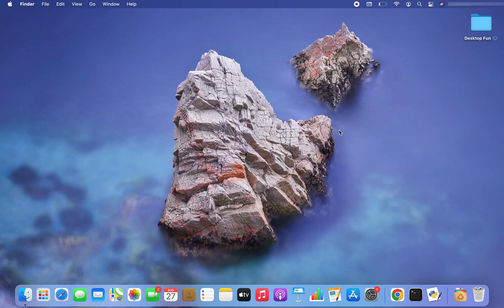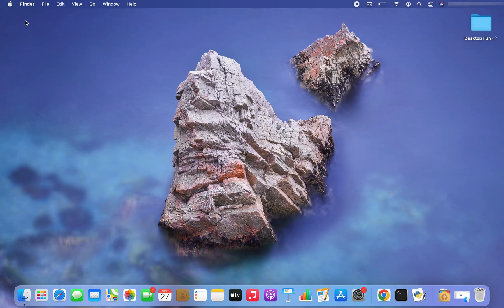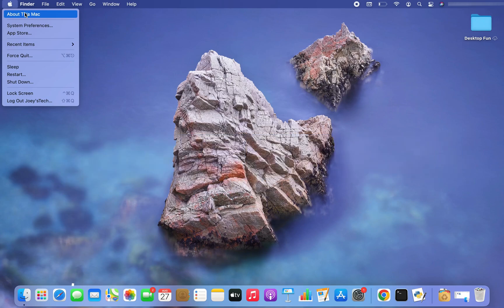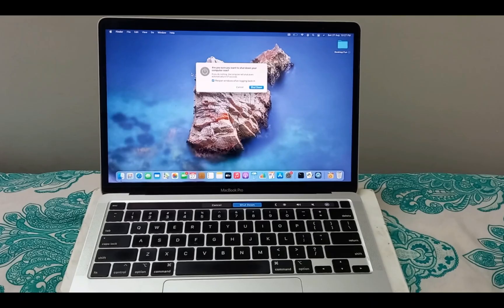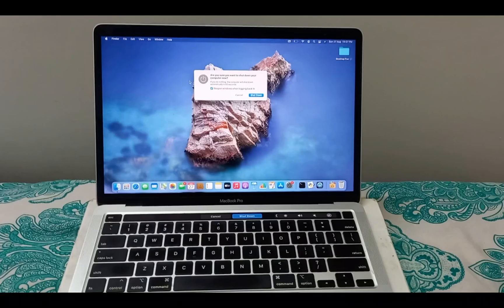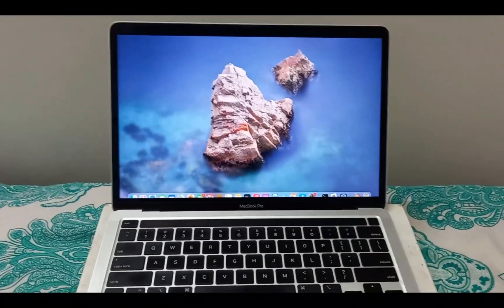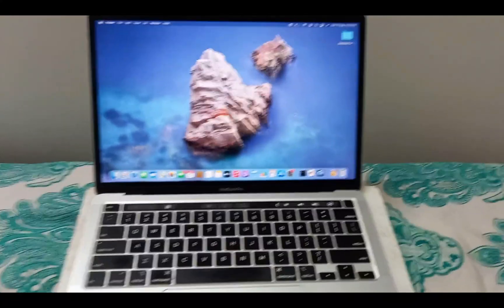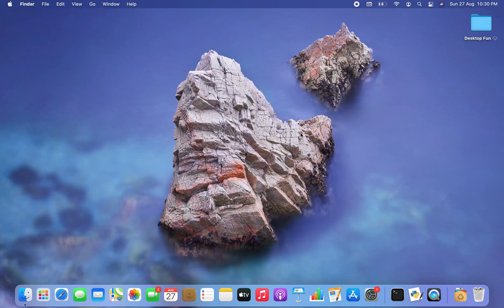How To Turn Off MacBook Pro - step by step guide for smooth shutdown and force shutdown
In this step-by-step tutorial, I'll show you two convenient methods to power down your Macbook, ensuring a shutdown every time as well as force shutdown.

⌨️ Method 1: Shutdown Made Easy - MacBook Keyboard Shortcut ⌨️
Learn the keyboard wizardry that enables you to gracefully shut down your MacBook Pro or MacBook Air with a few swift keystrokes. This efficient shortcut spares you the hassle of navigating through menus and ensures a speedy shutdown process.

🔌 Method 2: How to Force Shut Down MacBook Pro 🔌
Discover the essential technique of force shutting down your MacBook Pro when it becomes unresponsive or frozen. We'll walk you through the simple keyboard shortcuts that can save the day when your laptop isn't responding as expected. Say goodbye to frustration and hello to a quick solution!

Whether you're a MacBook Pro power user or a MacBook Air aficionado, these shutdown methods are applicable to Intel as well as M1 models.

Don't miss out on more invaluable Macbook tech tutorials and tips!